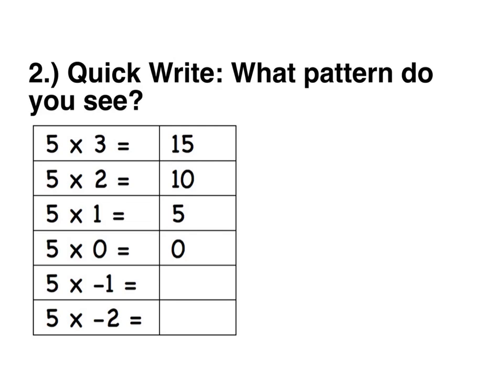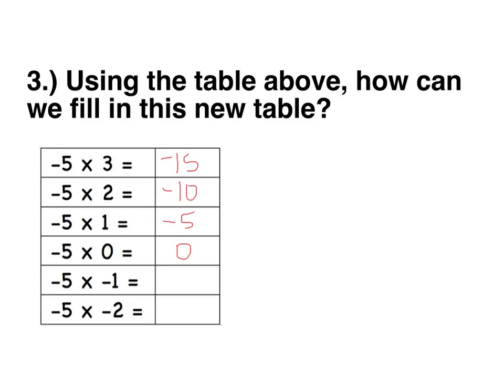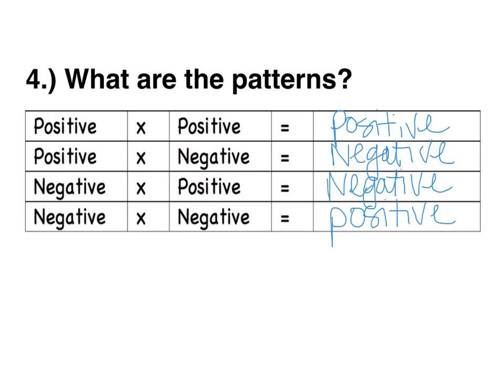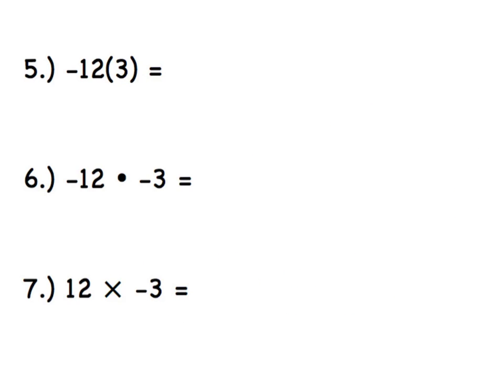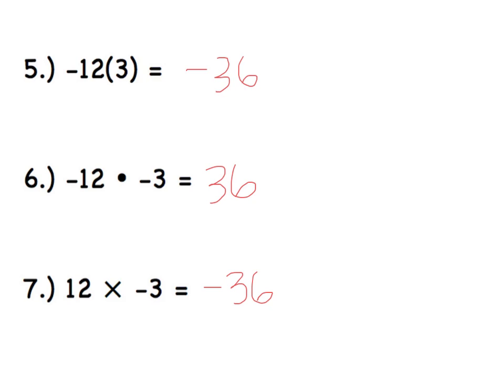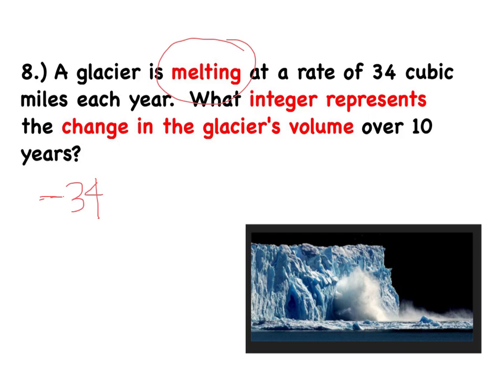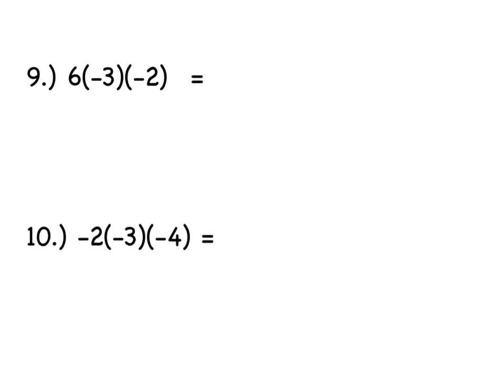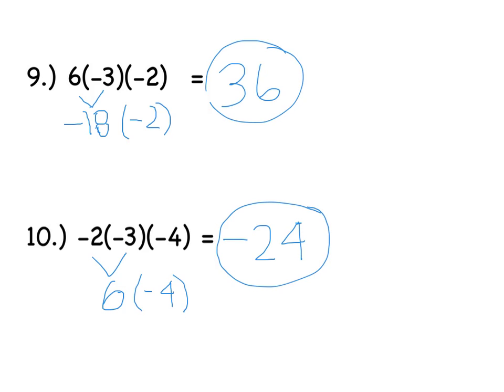N5 multiplying integers